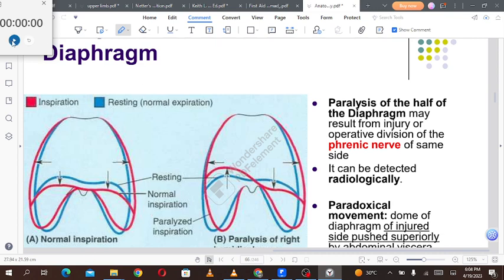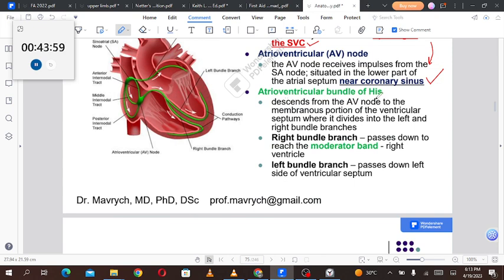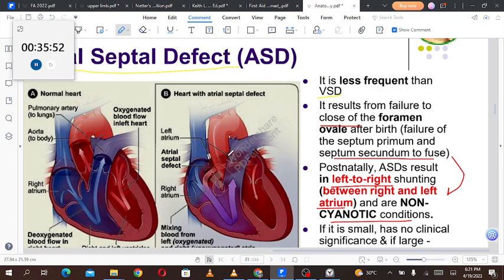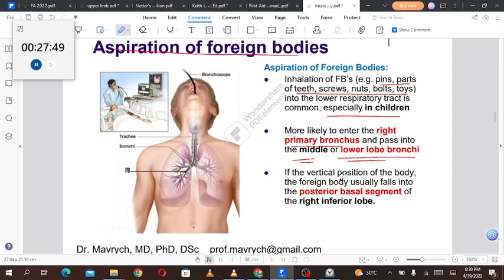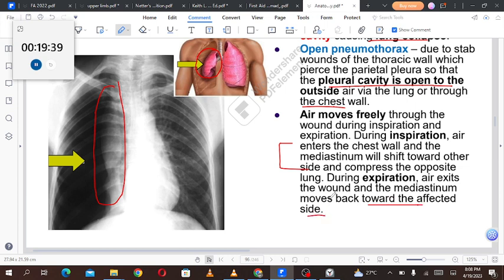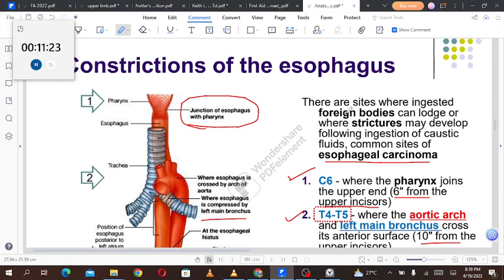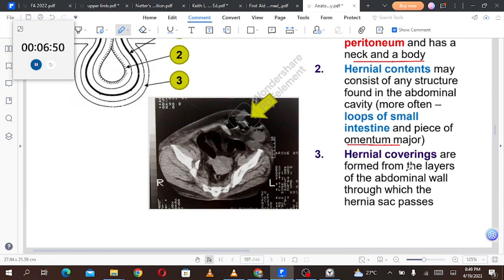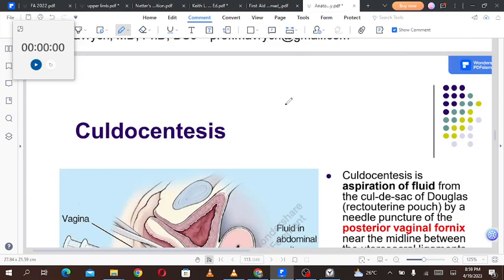100 Anatomy Points Read With Me Part 3